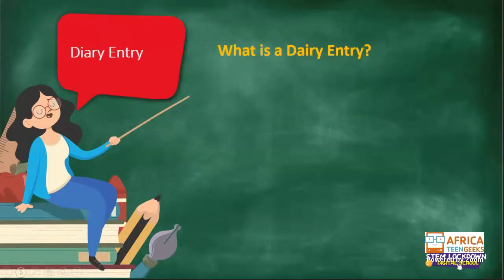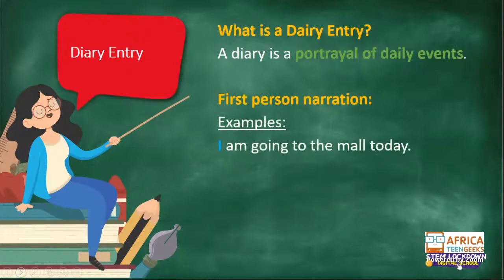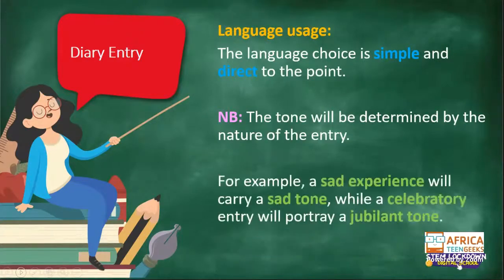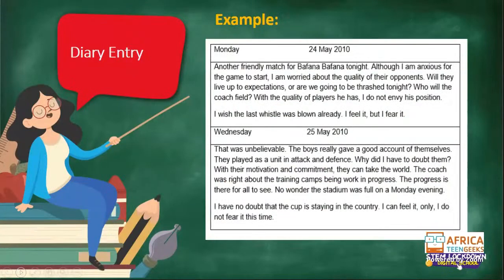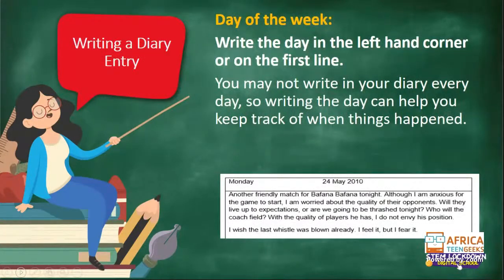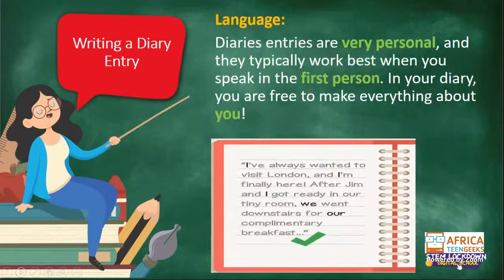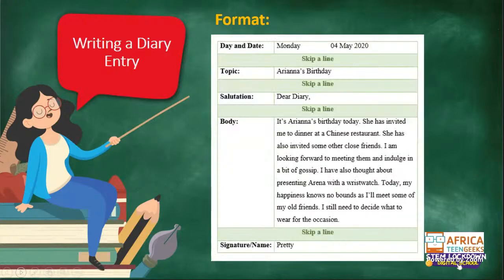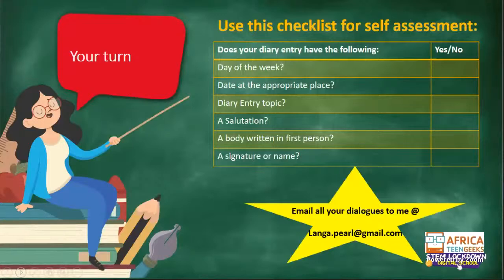Grade 10 English FAL 1 June 2020 Diary entry revision